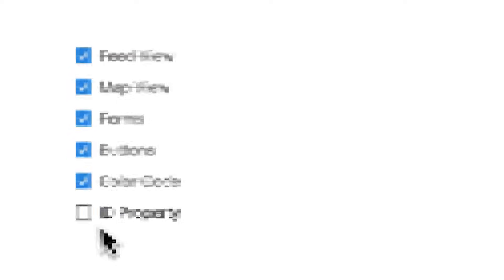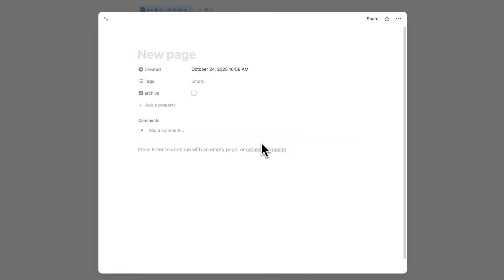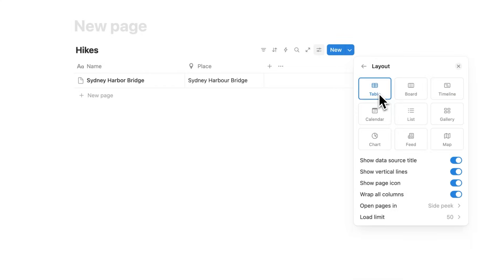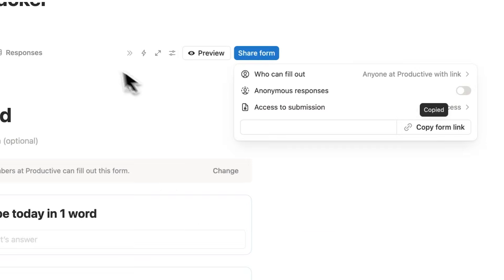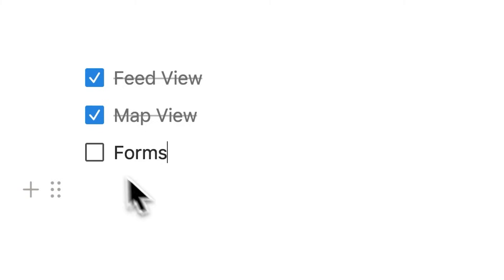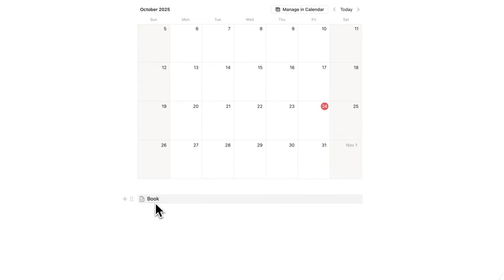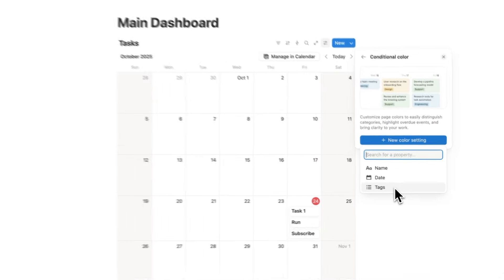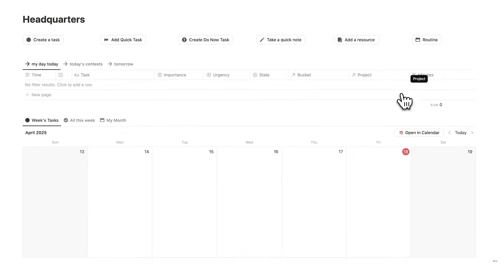6 INSANE things Notion can do (that you’re not using)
In this video I cover 6 incredible features that Notion has, that most users aren't using. From Notion Map Database Views to the ID database property, there are so many little tricks that you can do inside this app, that Notion beginners have't tried yet.

So evolve your skillset, and let's become a Notion Expert, by uncovering a few nerdy skills that the average productivity enthusiast hasn't bothered to learn yet.

CHAPTERS
00:00 Notion Features
00:13 Feature 1
01:34 Feature 2
02:20 Feature 3
04:09 Feature 4
05:22 Feature 5
06:27 Feature 6